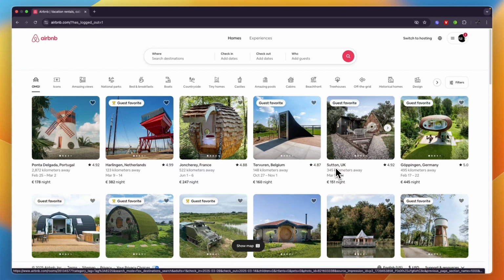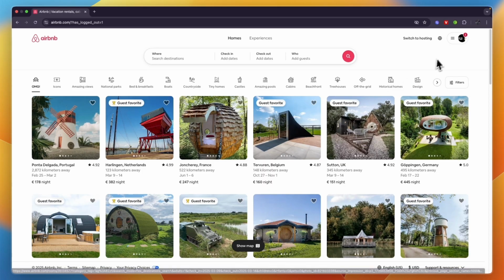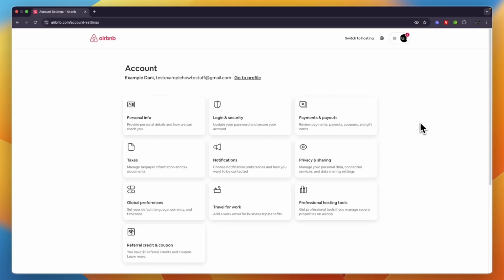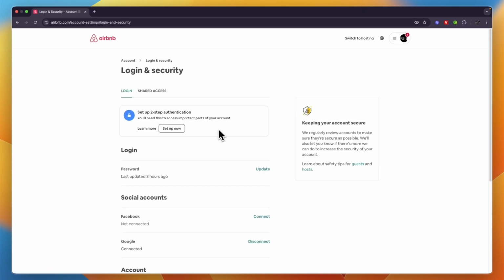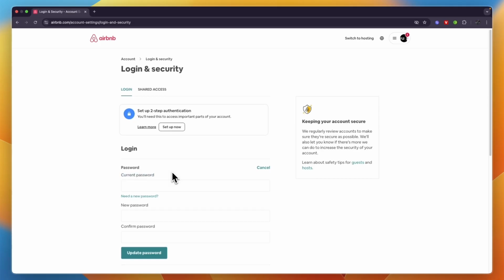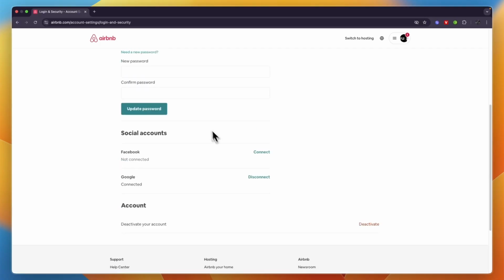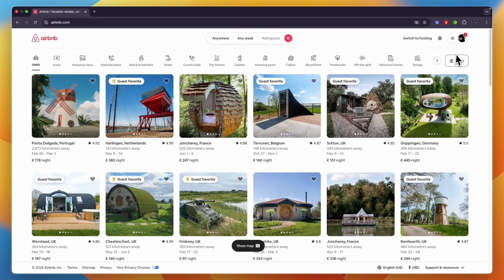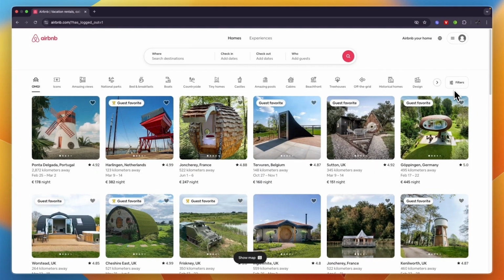How To Change Airbnb Password - Step by Step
In this video I'll show you How To Change Airbnb Password.